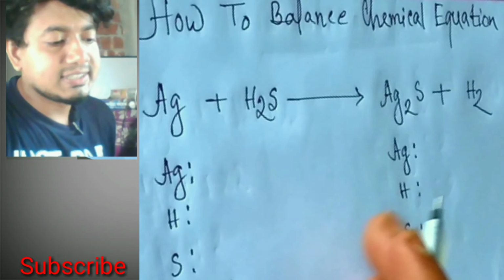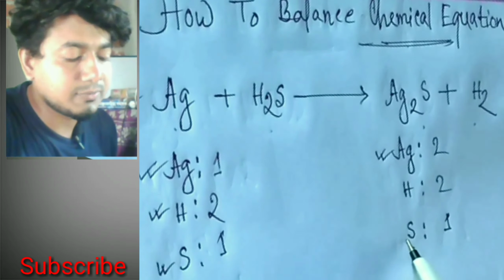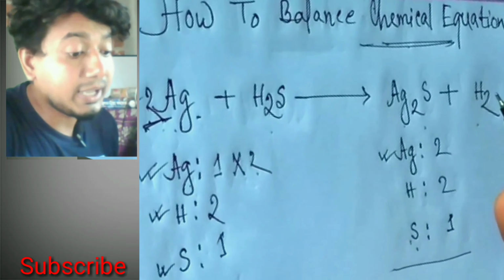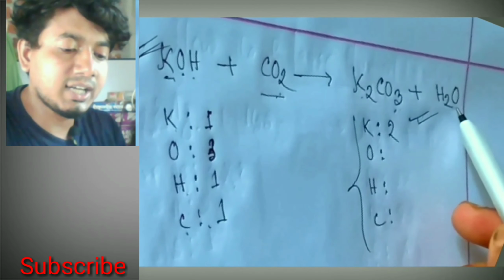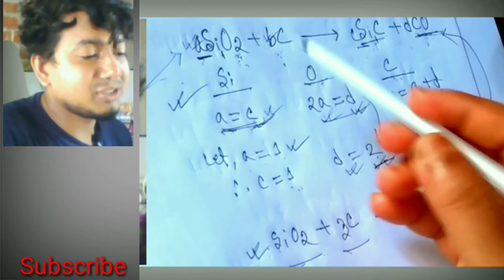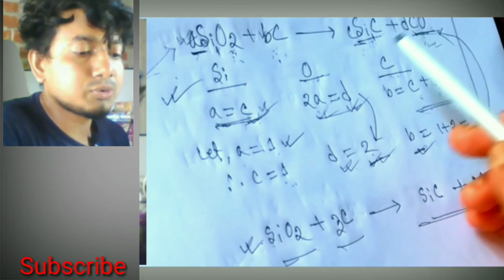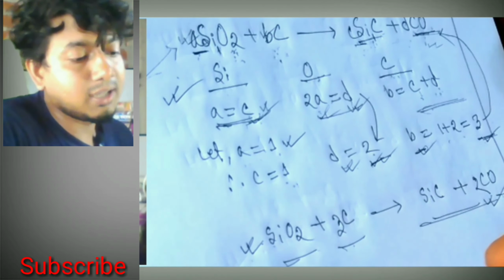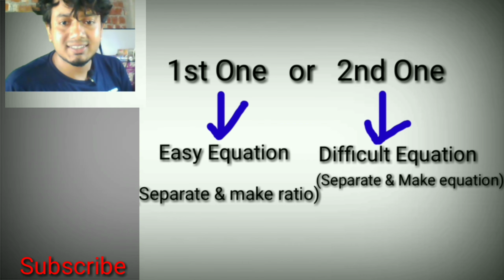2-Best Tricks to "Balance Chemical Equation"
2-Best Tricks to "Balance Chemical Equation"
We may "Learn" "Together"
I'm doing my Ph.D. in Environmental Chemistry in SUNY ESF (State University of New York_Environmental Science and Forestry. Moto of this channel is Learn first, then share the inside of me.
My another Social Links are